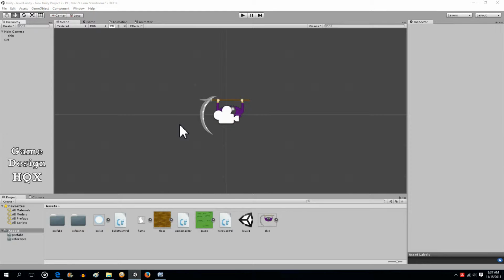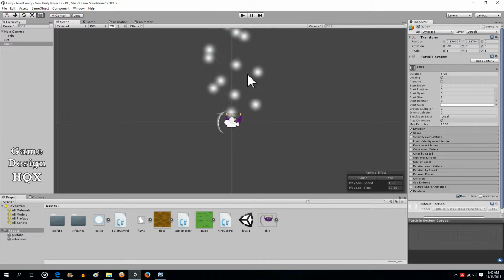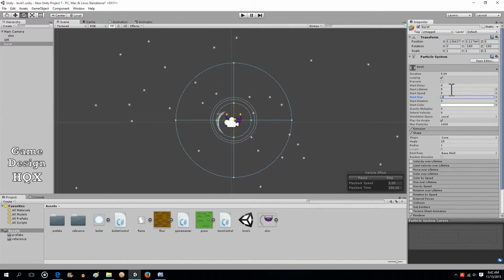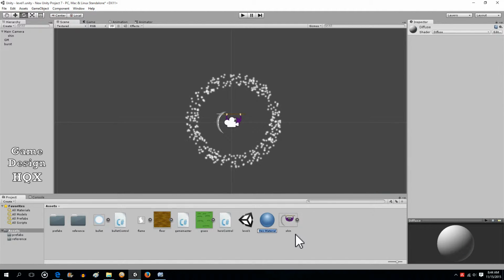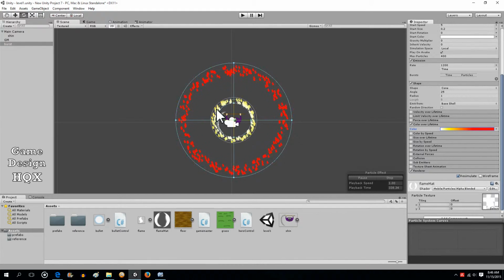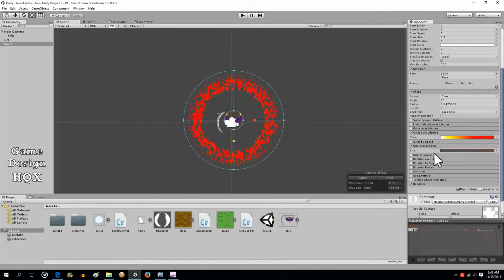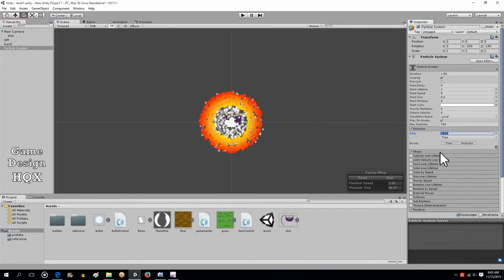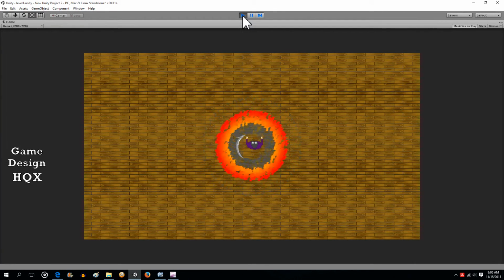Unity C# - Overhead Action Game - Part 5- Player Skills - Part B